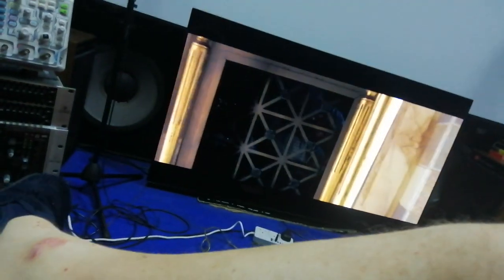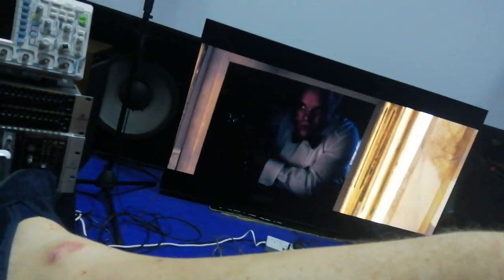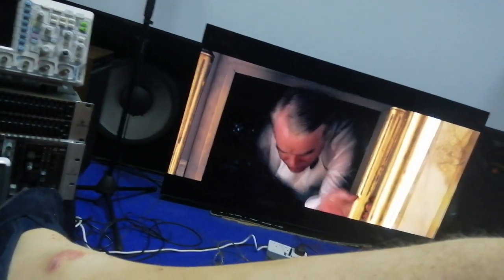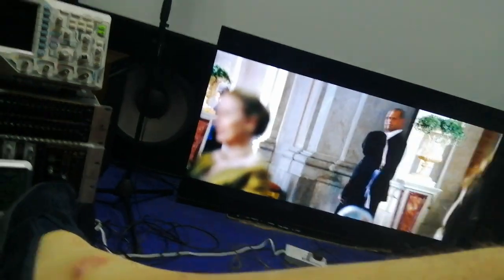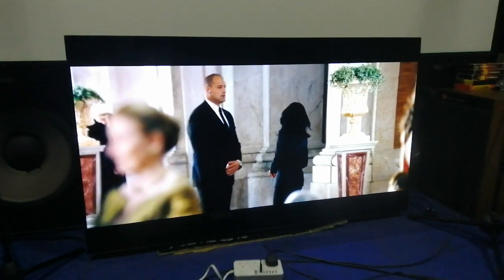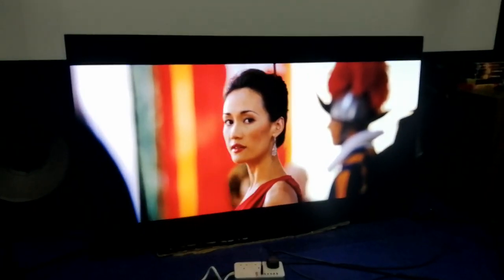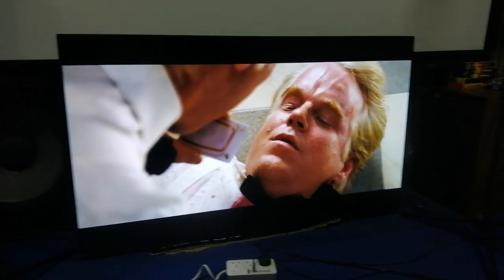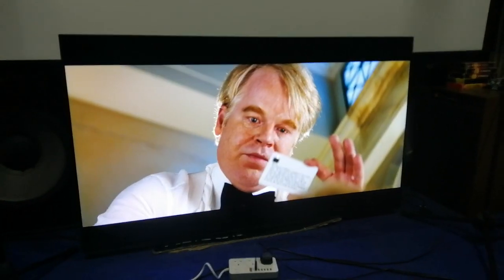mission impossible 3